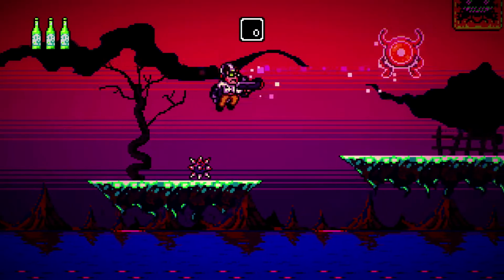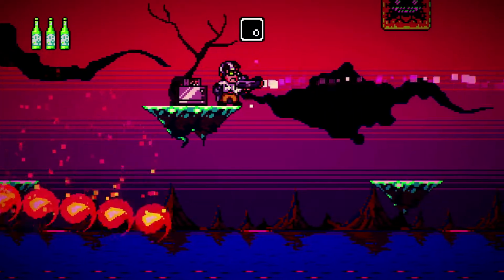AVGN I & II Deluxe | Ep 33: What The F*ck? | Totally Perfect Nerd Walkthrough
This is my walkthrough for AVGN Adventures 1 & 2 Deluxe.
In this walkthrough we will be going for the Totally Perfect Nerd trophy for beating all individual levels without dying.

We will also be picking up a bunch of trophies along the way.